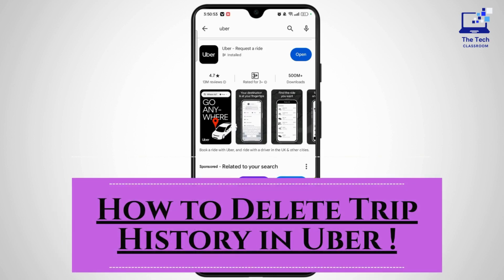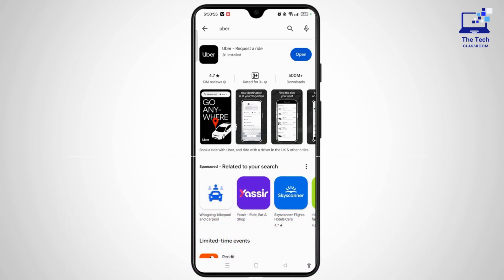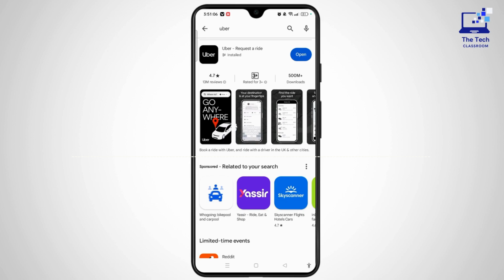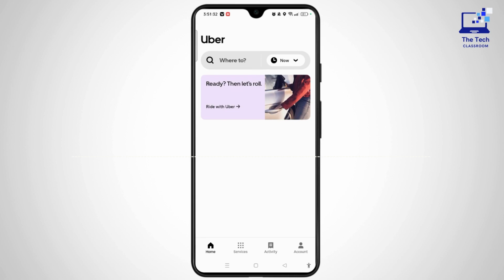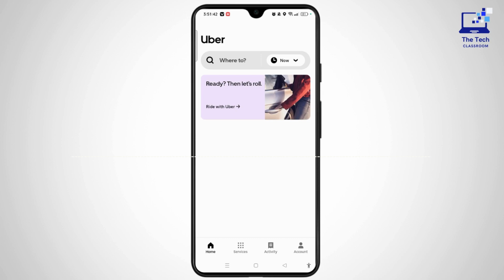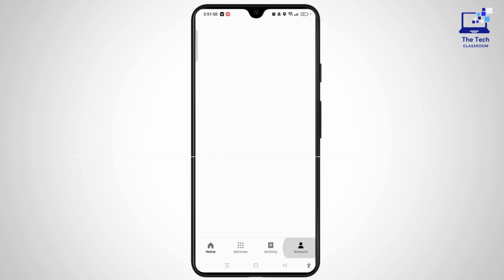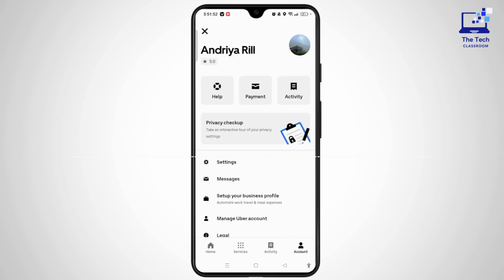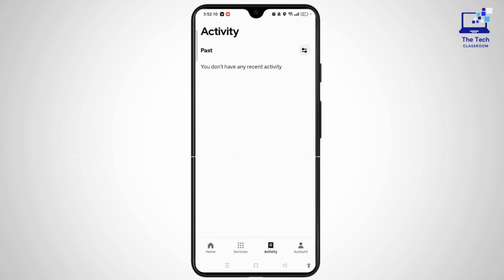How to Delete Trip History in Uber !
Learn how to delete trip history in Uber easily with this step-by-step tutorial. Whether you need to clear your Uber account for privacy reasons or simply want a fresh start, we have the perfect guide for you!

In this video, you'll discover how to delete trip history in Uber. You'll also learn how to delete Uber ride history on iPhone and how to manage your Uber account effectively.

Timestamps:
0:00 Introduction
0:20 Step 1: Accessing Your Uber Account
0:45 Step 2: Navigating to Your Trip History
1:15 Step 3: Deleting Your Trip History

how to delete ride history in uber app
delete uber trip history
how to delete uber trip history on iphone